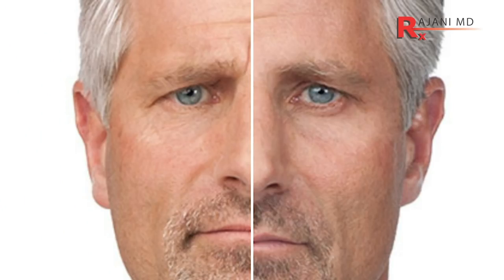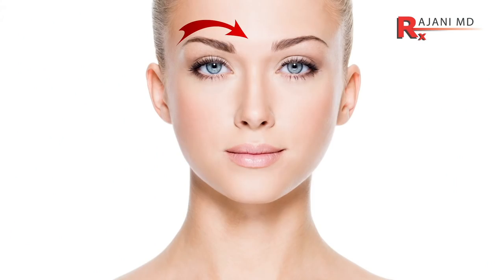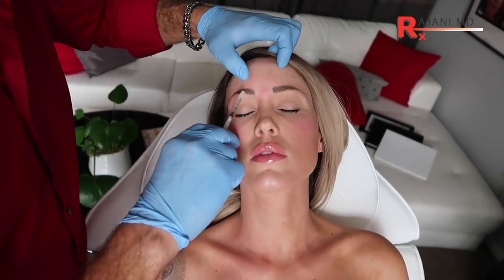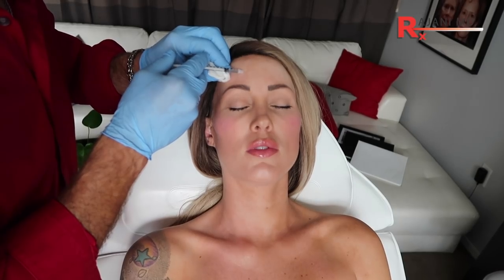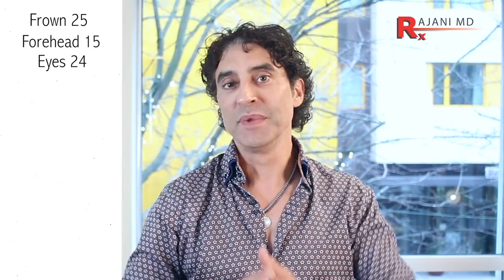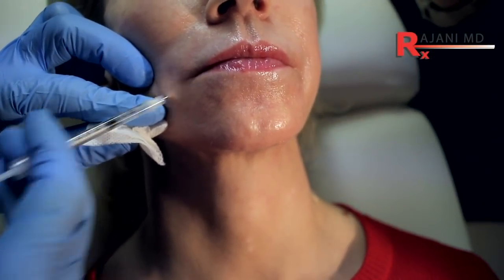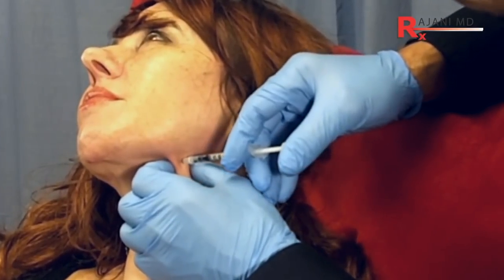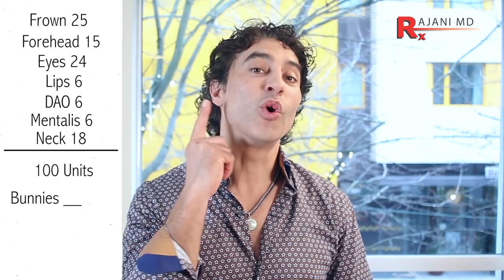Botox-100 Units An Average Dose Portland Oregon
Botox treatments have evolved from 20 units in the frown to full face treatments and higher dose, longer lasting treatments.
 We live in a youthful society and the ability to create "looks" like higher cheeks and beauty angles is available.Longevity of duration is sought after for both fillers and neuromodulators like botox, dysport and xeomin.
Botox can be used in the frown lines, forehead, eyes, masseters, nasal lines, scalp, underarms and much more.
Meso botox or micro botox is also a trending treatment for fine lines.